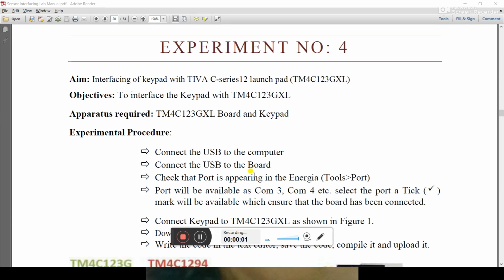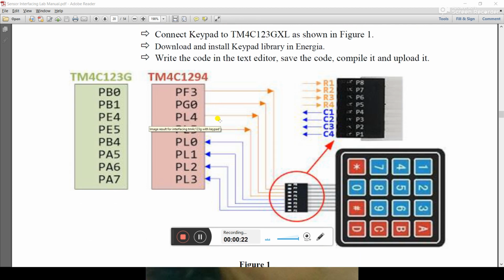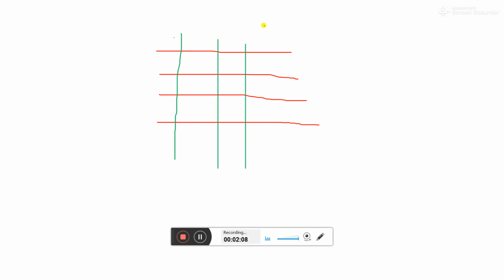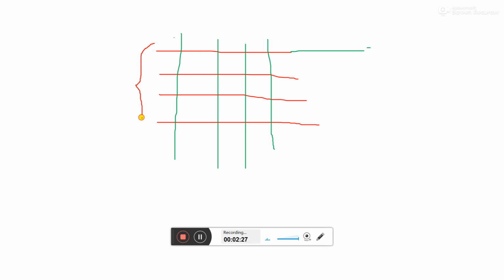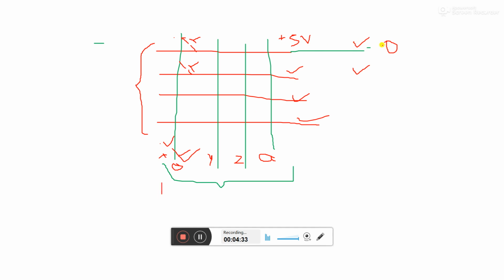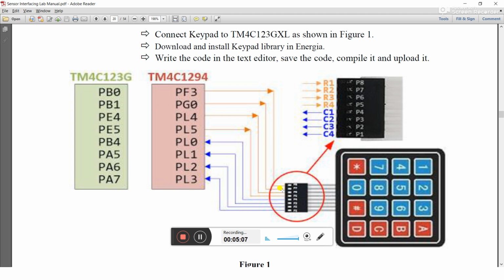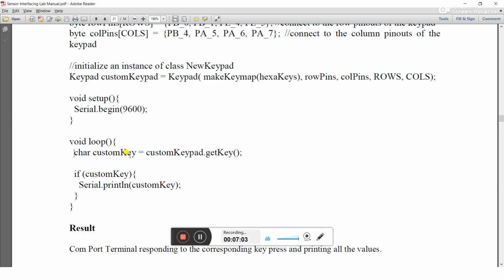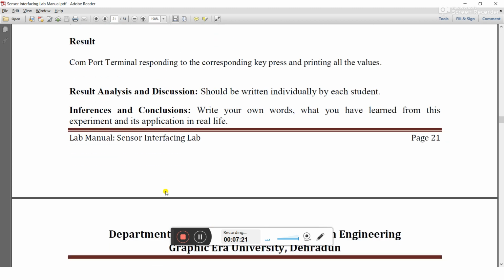SIL L4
Interfacing TM4C123GXL with Keypad